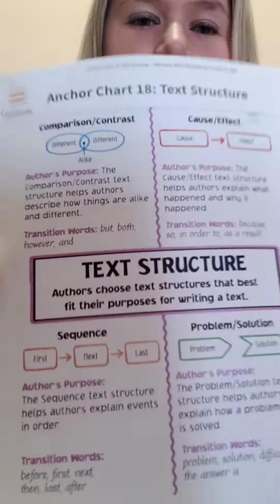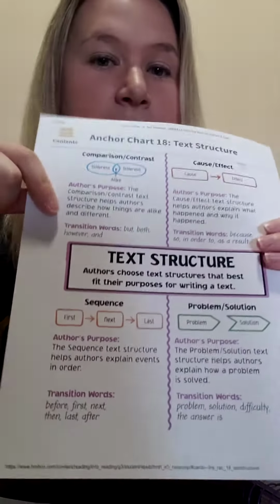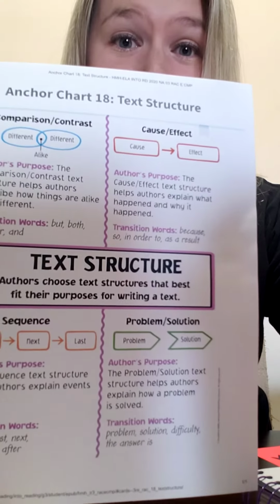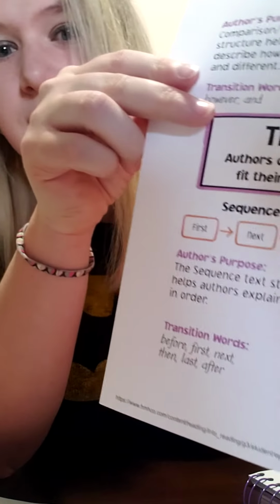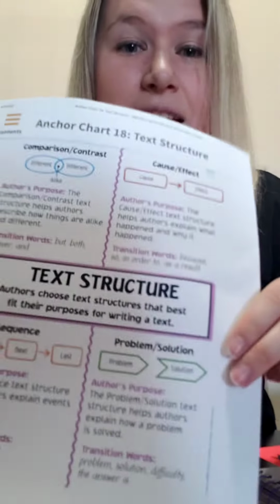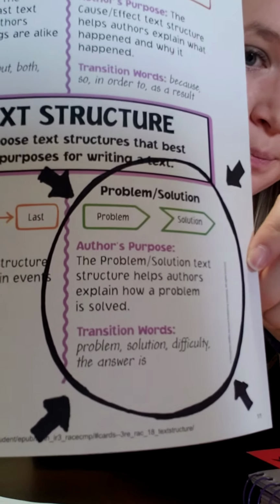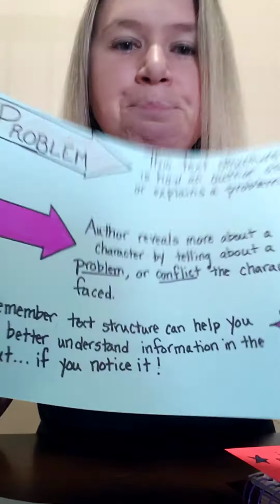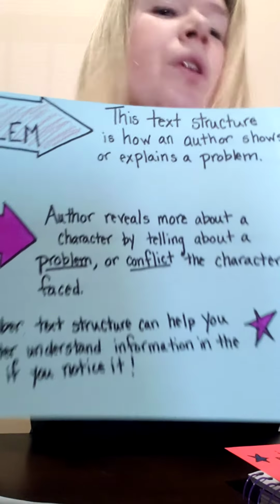Text Structure Video